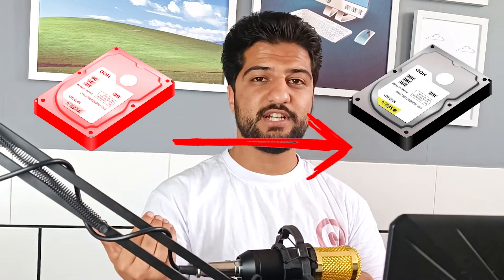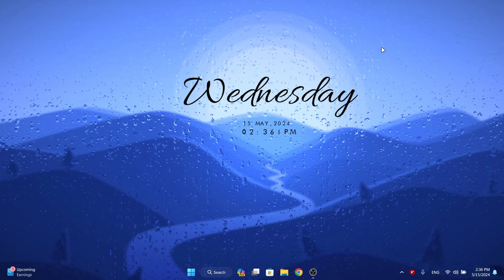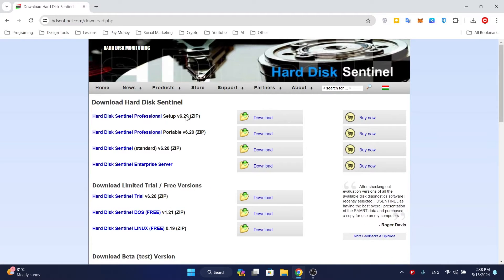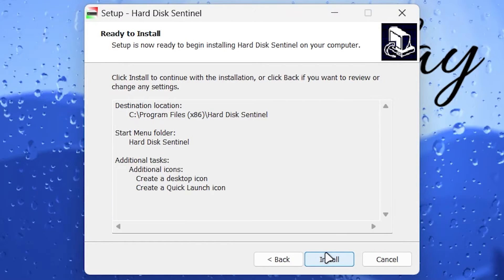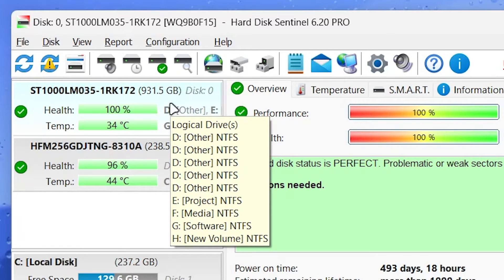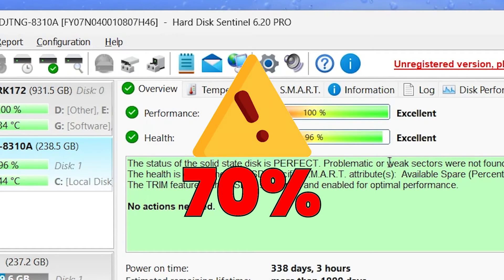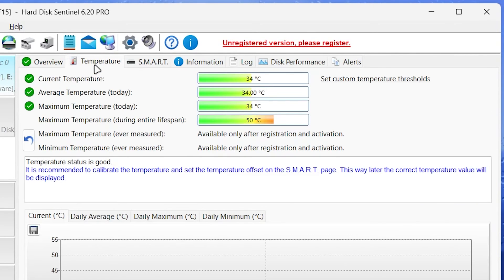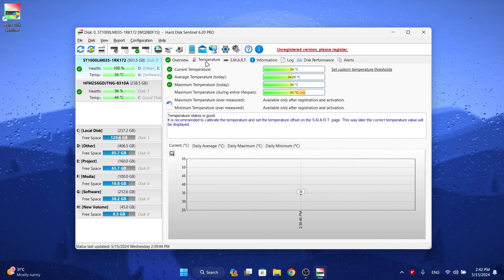How To Check Your Hard Drive's Health - Hard Disk Sentinel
It’s better to test your hard disk right now and see if it’s healthy.
If you don’t do this, you may find your hard disk burned and your data lost.

In this video, I'll show you how to check the health of your hard disk with a program: "Hard Disk Sentinel"

▬⇃ Chapters ⇂▬▬▬▬▬▬▬▬▬▬▬▬▬▬▬▬▬▬▬
0:00 - Intro
0:42 - download Hard Disk Sentinel
1:20 - install hard disk sentinel
1:52 - hard drive's health and performance
2:42 - hard drive's lifetime
3:01 - hard drive's temperature